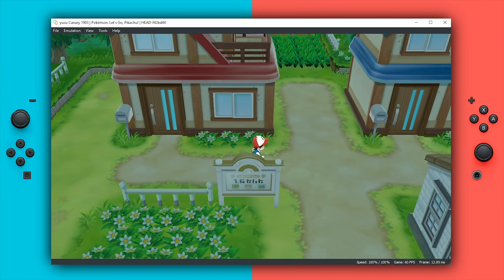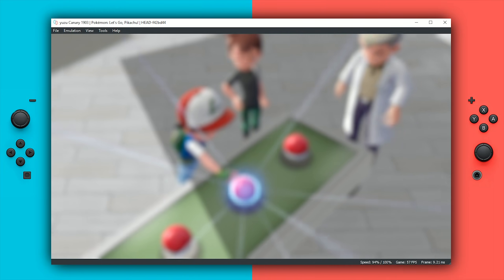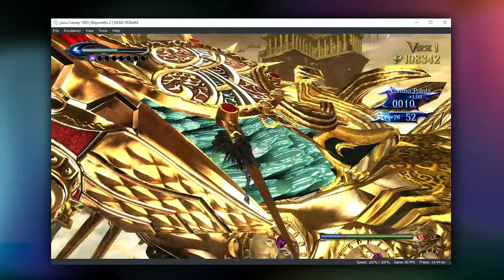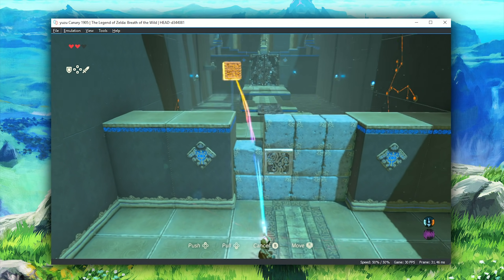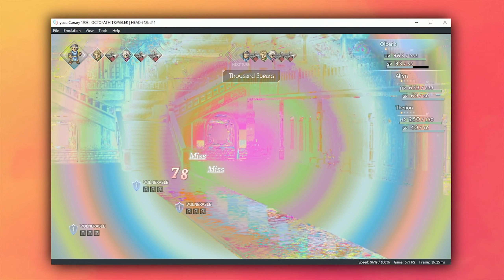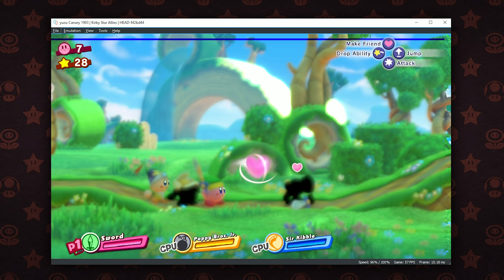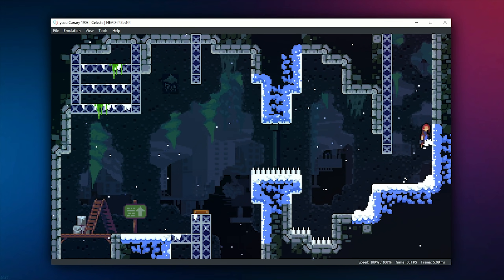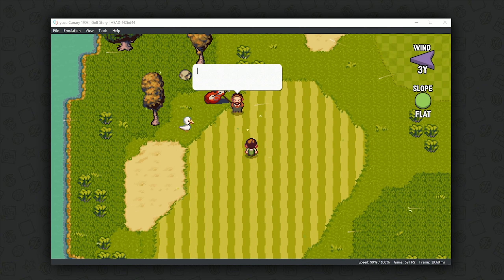Yuzu Emulator | Performance and Stability DRAMATICALLY Improved - Pokemon Lets Go, Octopath & MORE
Yuzu has received Another Update to improve Performance, Stability and Emulation Core Timing. Lets take a look

► My PC Specs:
16gb DDR4 3200Mhz RAM
GTX 1080ti 11gb
256gb NVME M.2 SSD